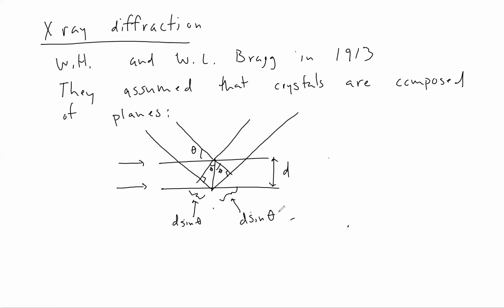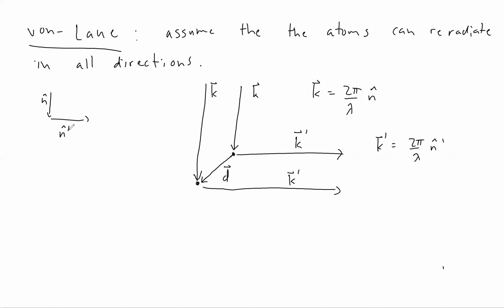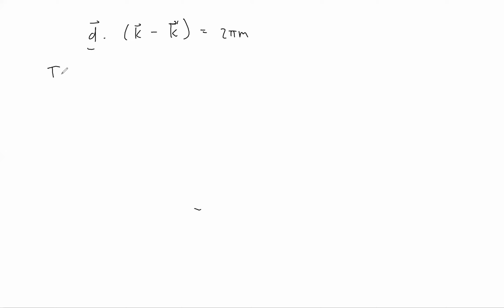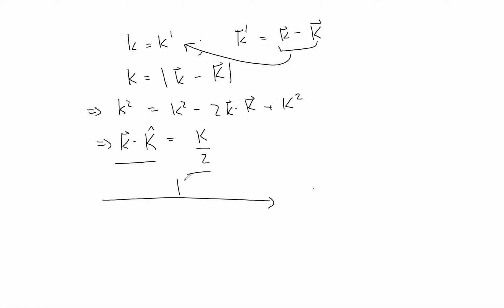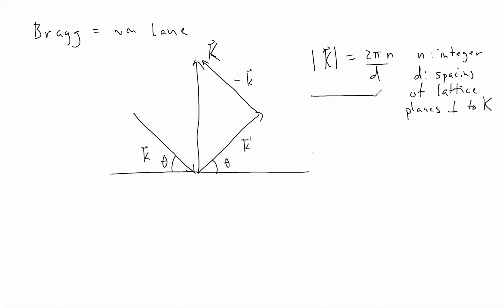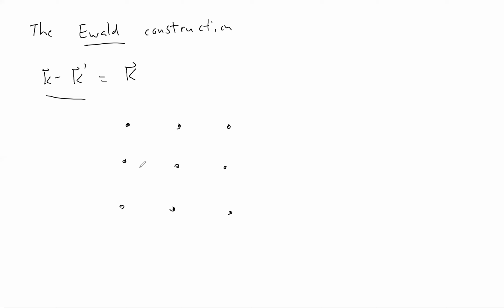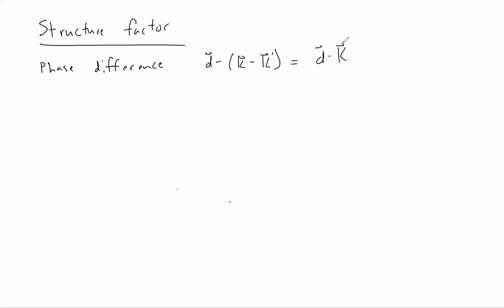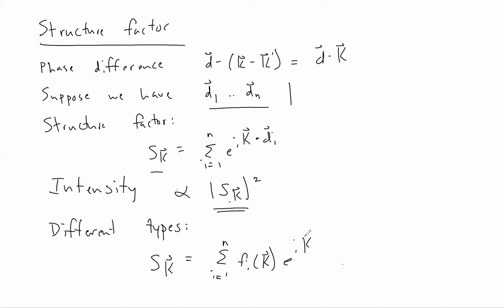ML15 X-Ray Diffraction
Discussion of X-Ray diffraction, based on Ashcroft and Mermin, Chapter 6.